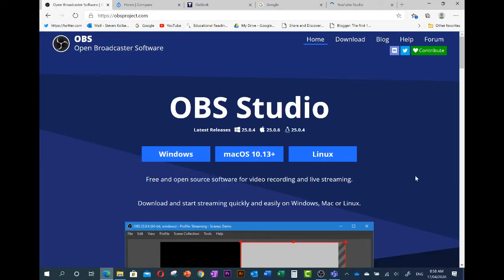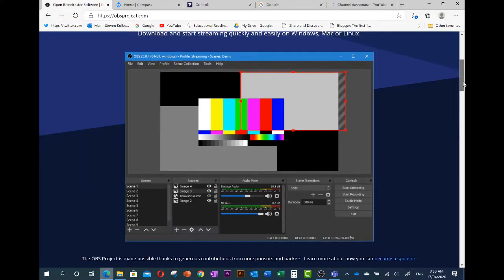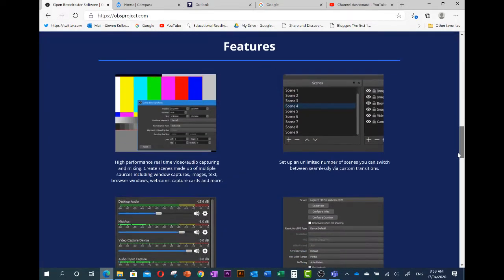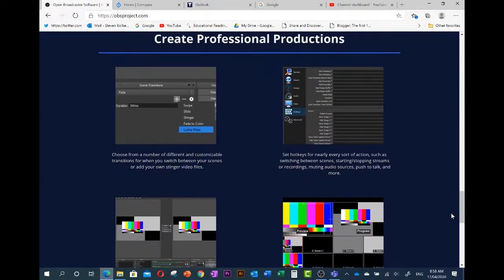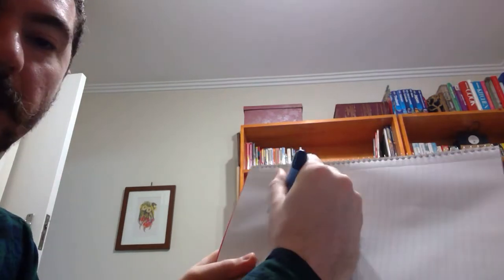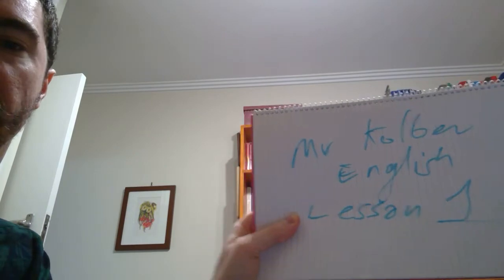Recording a Whiteboard (The right way round) on your Computer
3 minute explanation of how I would go about filming a whiteboard or similar from my school laptop.